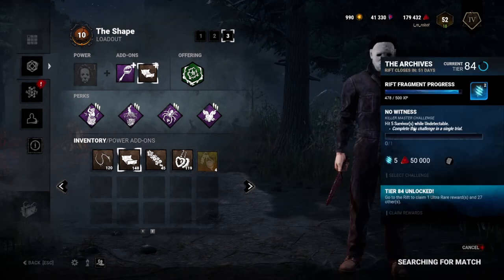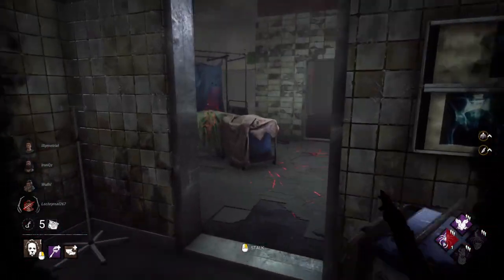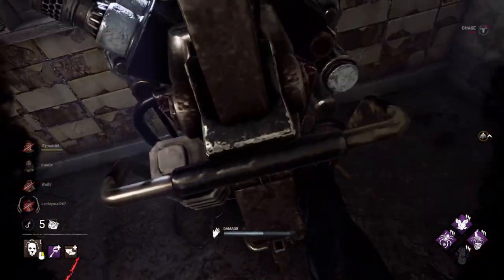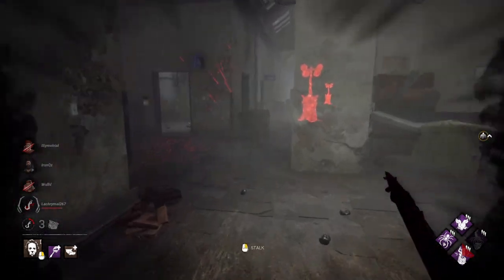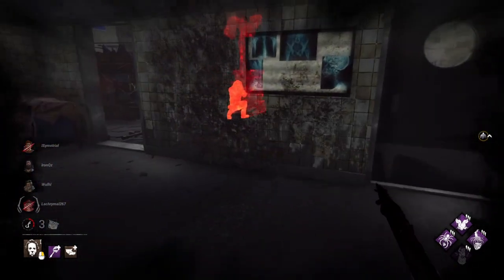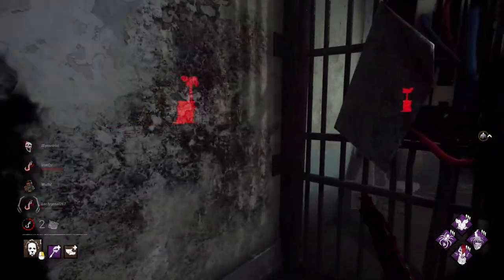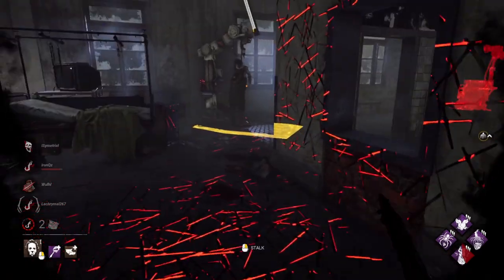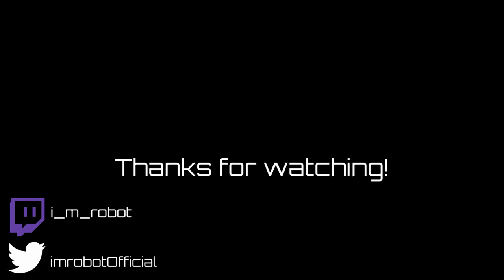Challenge: In a single trial, hit 5 survivors while undetectable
In this video I play a Scratched Mirror Michael Myers, which makes him undetectable throughout the entire match. I did this to complete a "Master Killer" challenge from a Tome, which was to hit 5 survivors while undetectable in the same match.